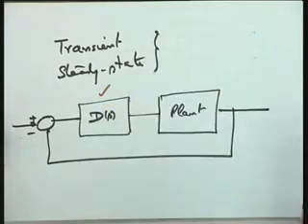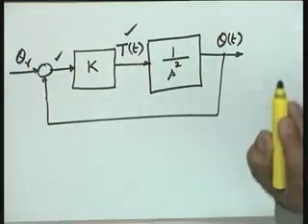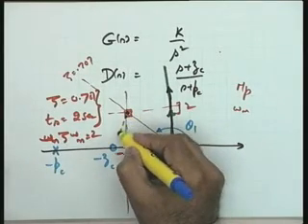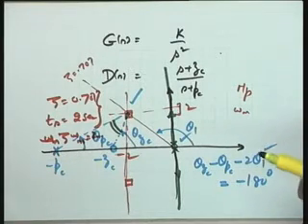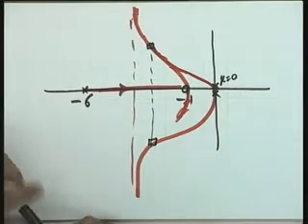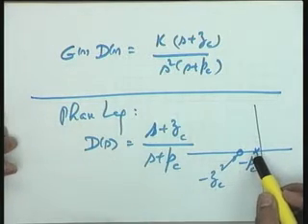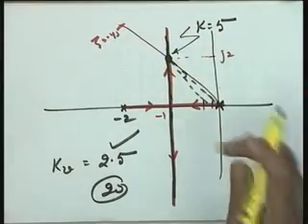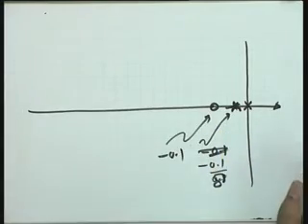Lec-34 Compensator Design Using Root Locus Plots (Contd.)